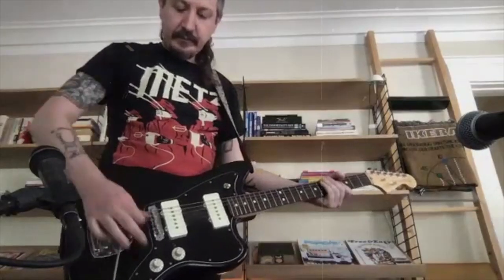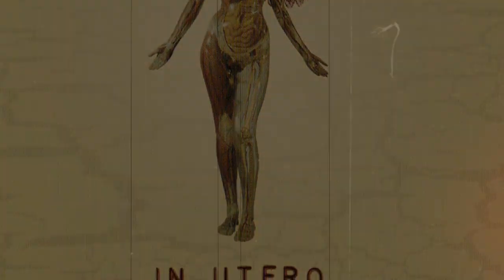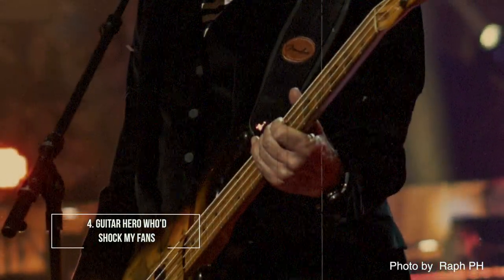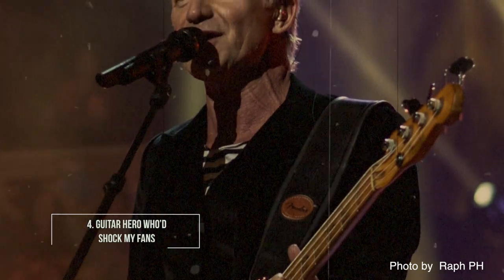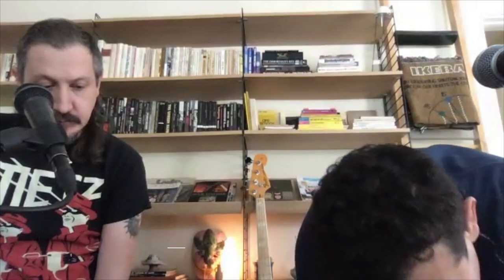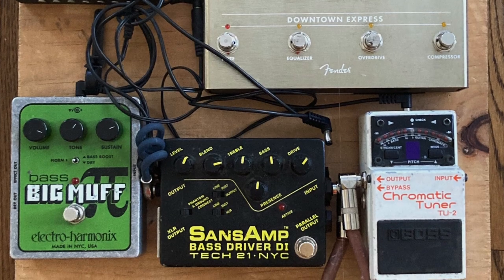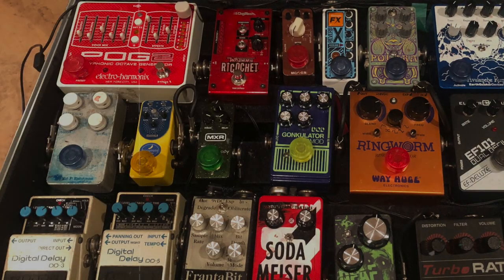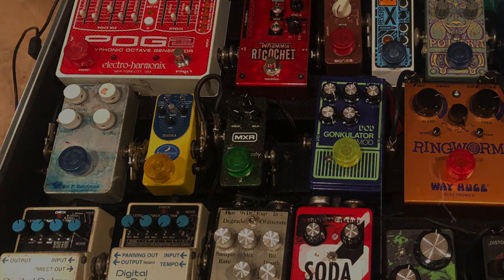‘In Utero’ Vs. ‘Unplugged in New York’ | Deaf Club's Jason Klein & Brian Amalfitano [The Big 5]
Deaf Club on the tropical-paradise/Lord of the Flies desert-island conundrum and their most-treasured pedals.